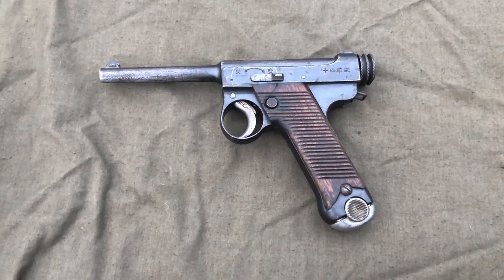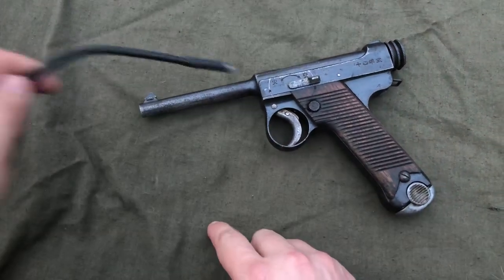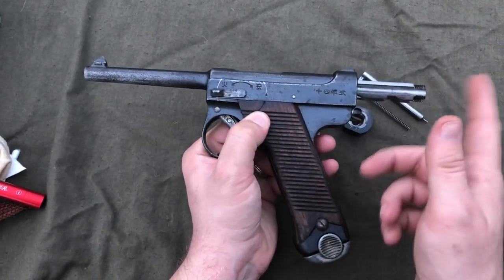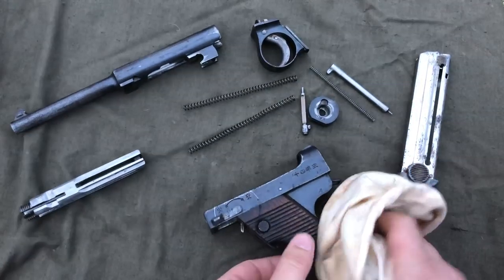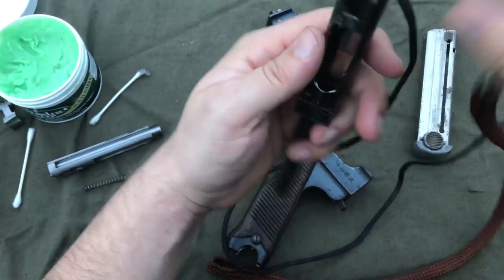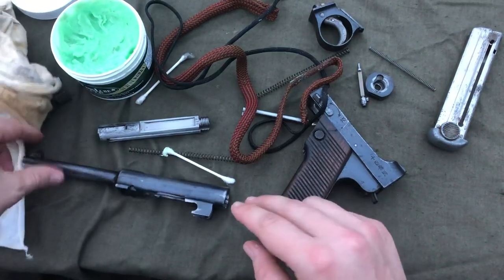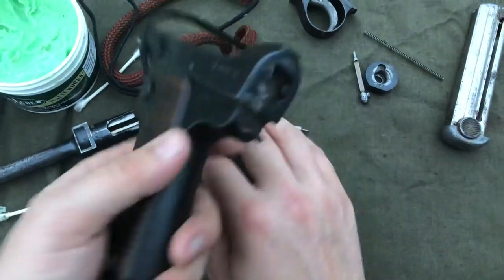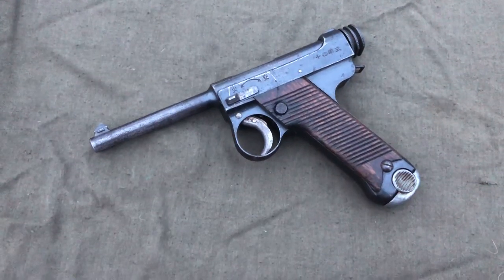Nambu Type 14 Disassembly, Clean and Lube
Here is a quick video on my method for taking apart, cleaning and lubing my Type 14 Nambu.